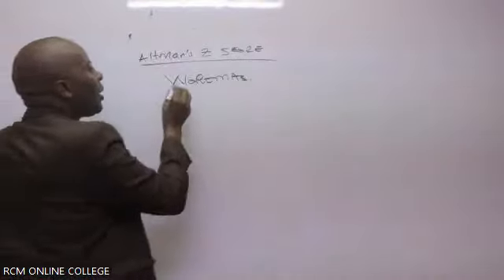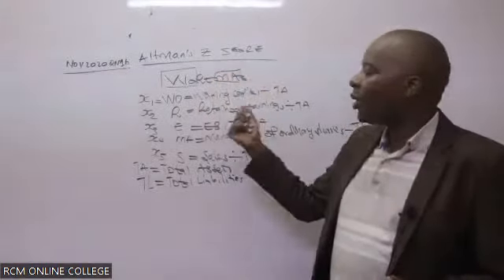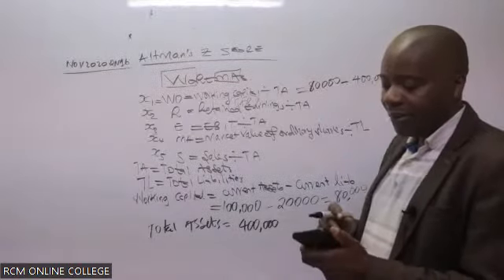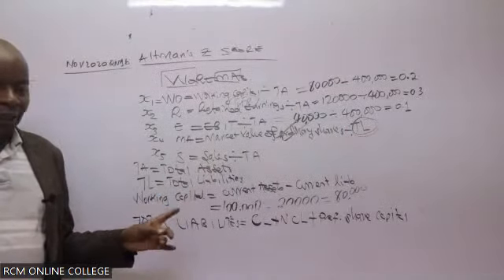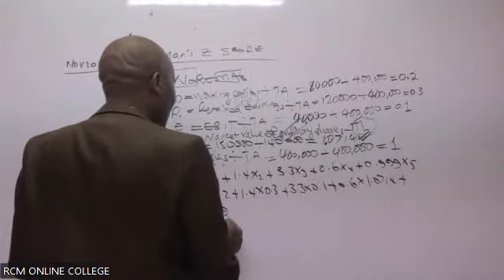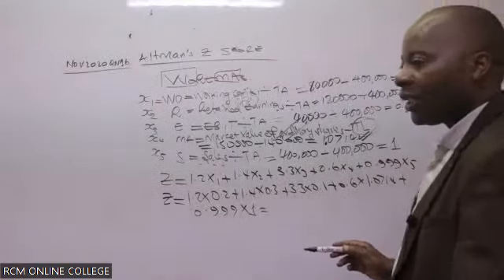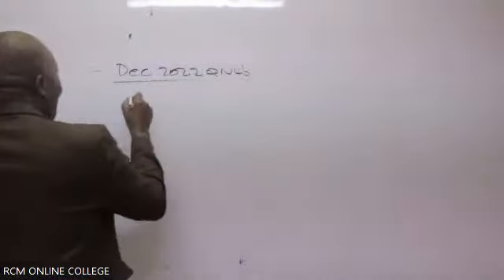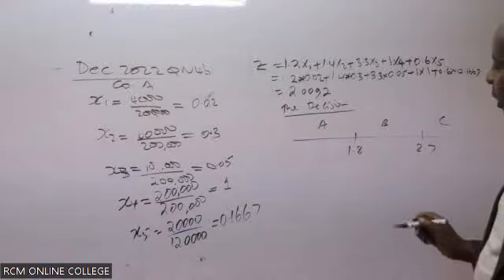AFM-corporate restructuring and re-organization-CPA KENYA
The introduction of KASNEB RCM HELB loans is indeed a transformative milestone for aspiring finance and business professionals. Many students who previously paused their CPA, CIFA, CS, and ATD studies due to financial constraints are now returning to the classroom with renewed motivation and enthusiasm. This innovative financial support has opened doors, allowing countless individuals to pursue their academic dreams and enhance their career prospects. A heartfelt thank you to everyone who has chosen to rejoin RCM during this pivotal time. Together, we are shaping a brighter future!
Get in touch with us if you need a KASNEB RCM HELB LOAN